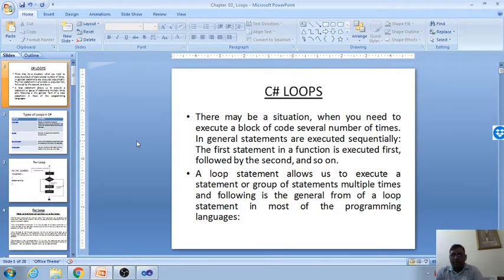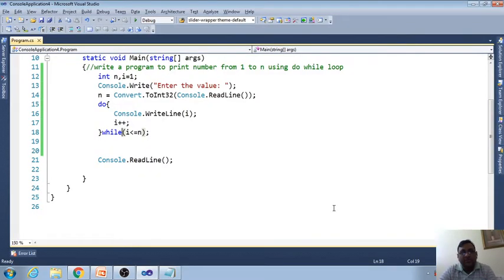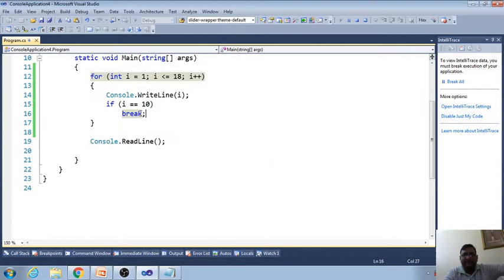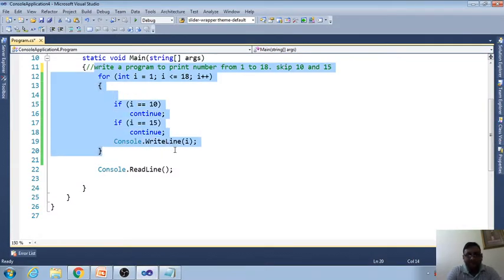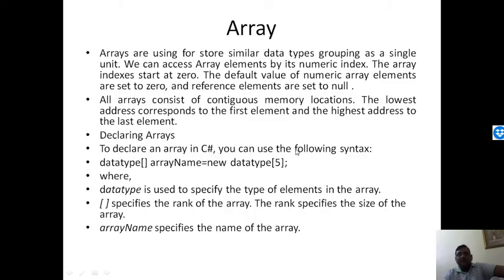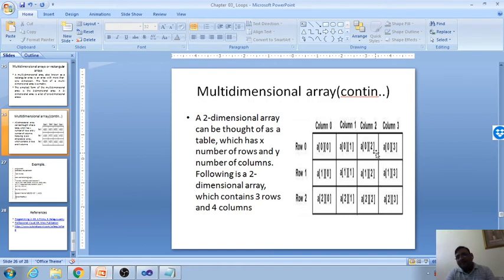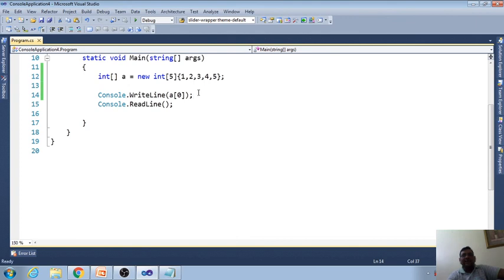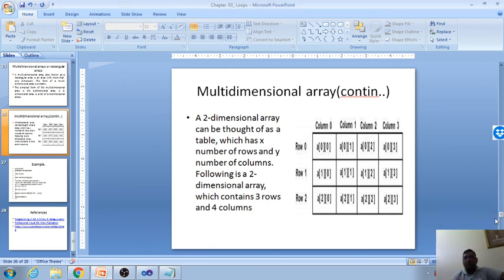Do While and Array in C#